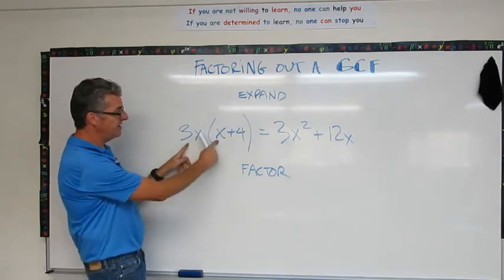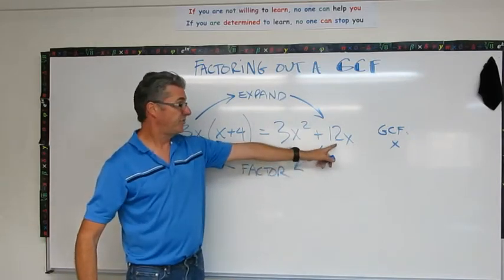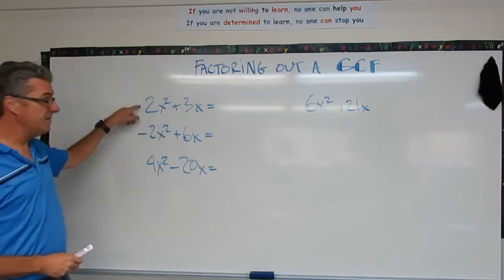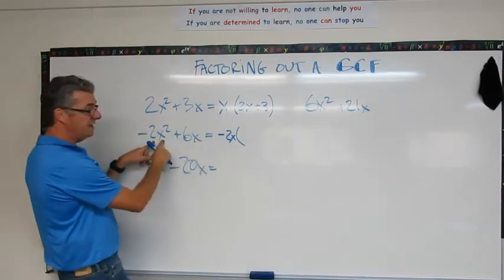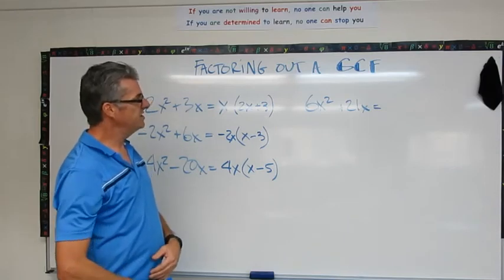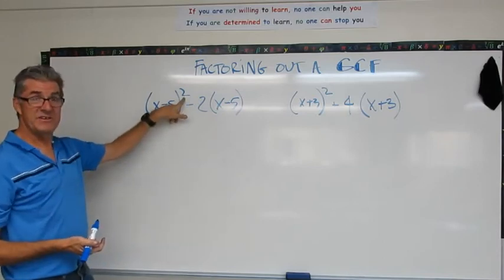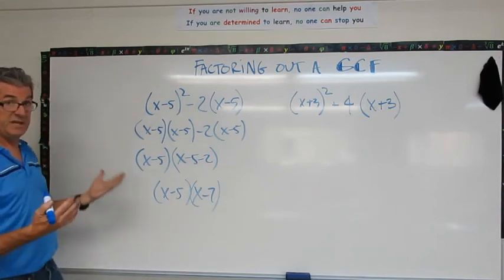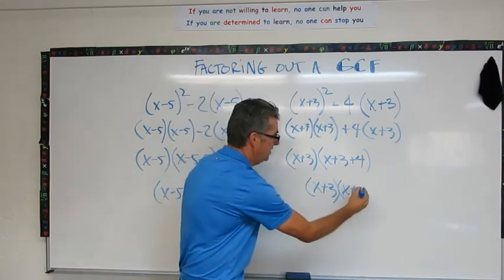Factoring with a Greatest Common Factor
This video explains GCF factoring and provides example problems.